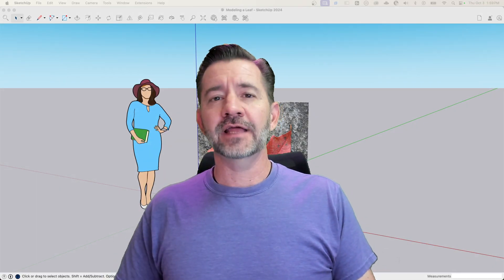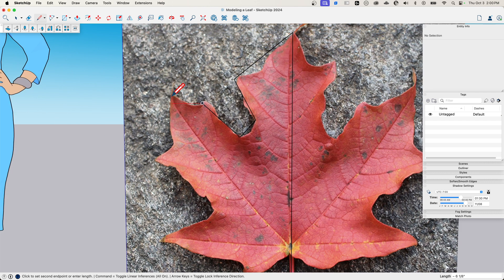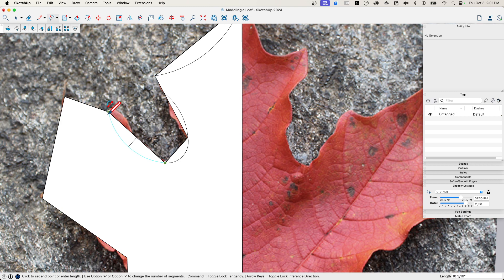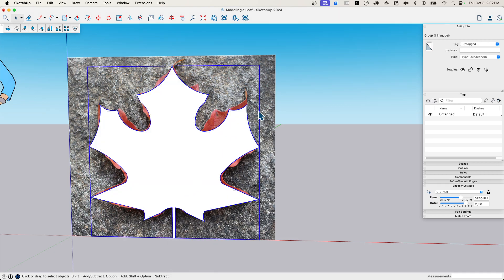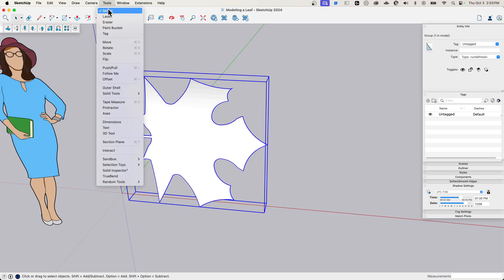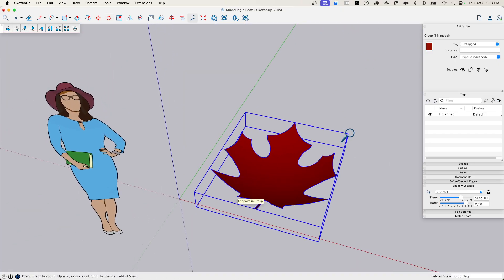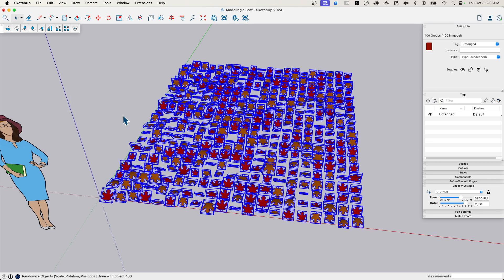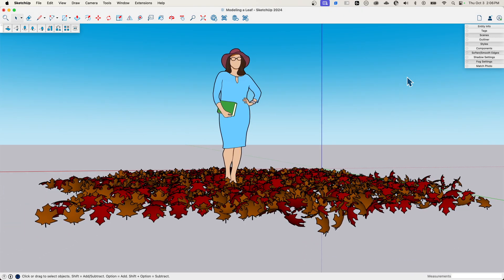Modeling Leaves with TrueBend and Random Tools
Autumn is in the air and Aaron has a hankering for some leaf modeling! Follow along and create a bed of freshly fallen maple leaves using SketchUp and two free extensions: